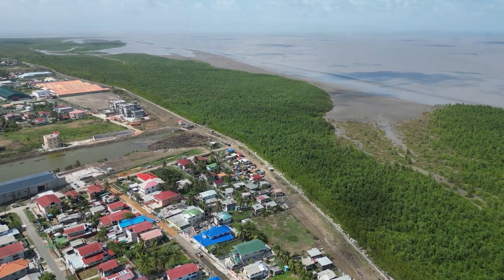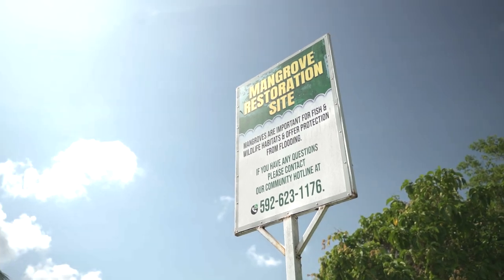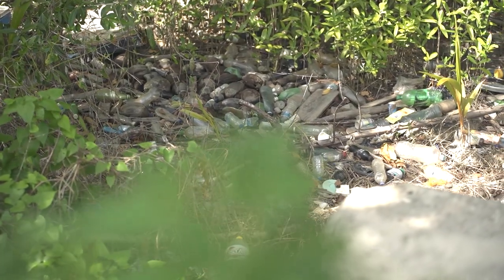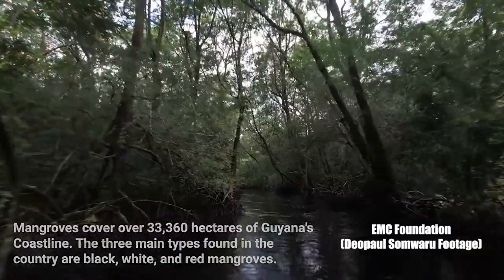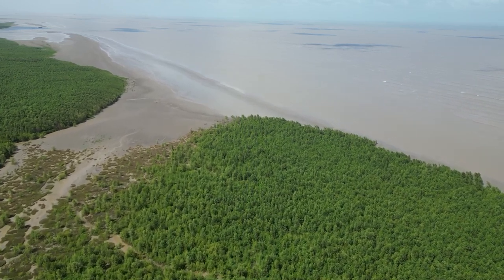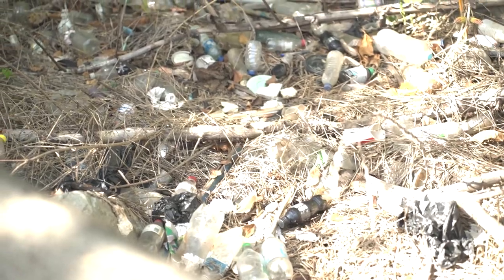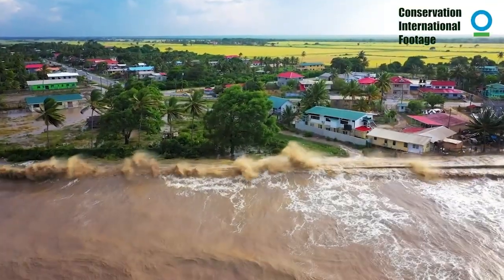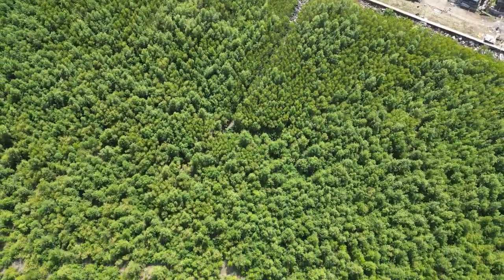How Plastic Pollution Affects Guyana's Mangroves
In this exclusive mini-documentary for Cari-Bois, Guyanese videographer and journalist, Jessica Callender, takes you into the heart of Guyana's mangroves and shares how plastic pollution is a detriment to this ecosystem which is vital to the protection of Guyana's coastline and the livelihoods of communities that depend on these mangroves.

In an interview with Cari-Bois, environmentalist, Suphane Dash-Alleyne, said urgent attention must be given to curbing plastic pollution as the immediate danger of this waste, and the future challenges of microplastics, can disrupt the vital ecological services of mangroves as well as be a threat to the well-being of both animals and humans.

Biologist, Deopaul Somwaru, echoes Dash-Alleyne's sentiments as he explained that plastic pollution can hinder mangrove seedlings from growing which affects the long-term survival of mangroves.

A special thank you to:

* Jessica Callender
* The Cropper Foundation
* ANSA Bank
* ANSA Merchant Bank